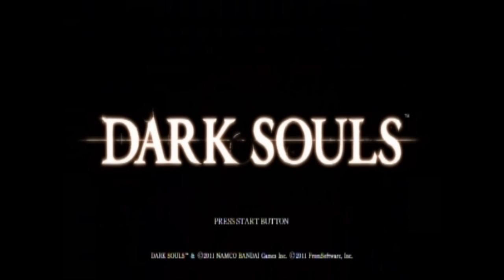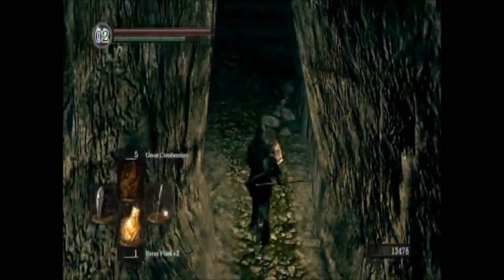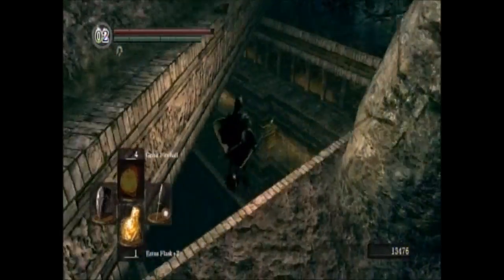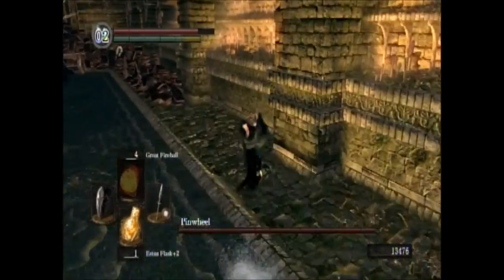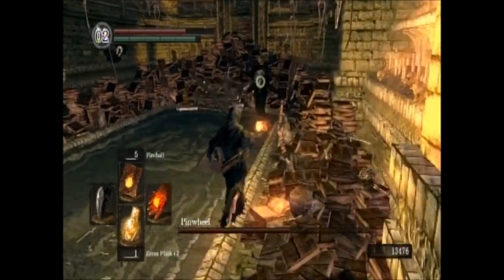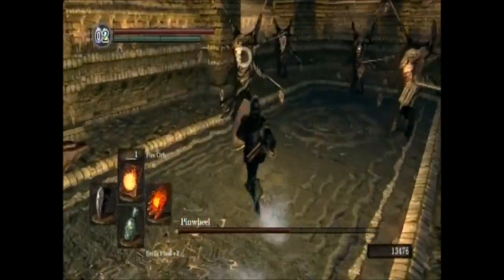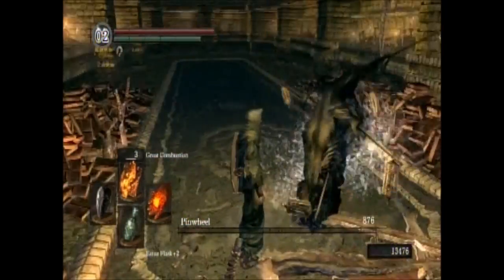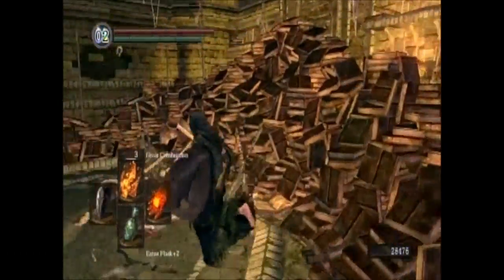Dark Souls Beginners Guide part: 27 How to defeat Pinwheel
This is probably the easiest boss in the game but here is how you defeat him.